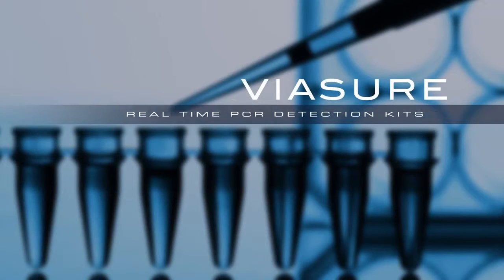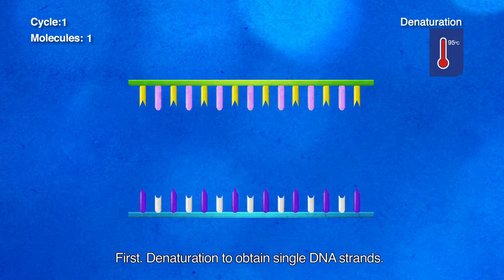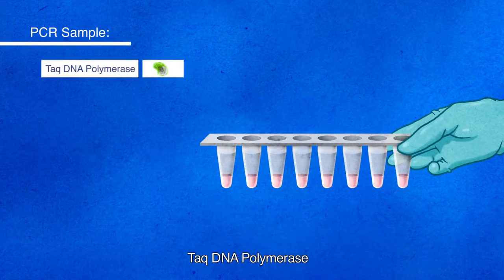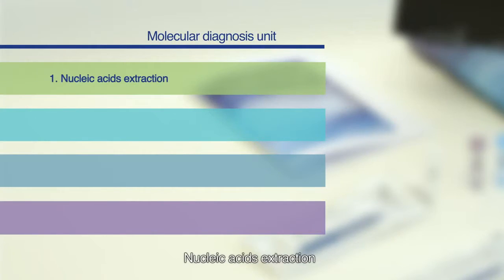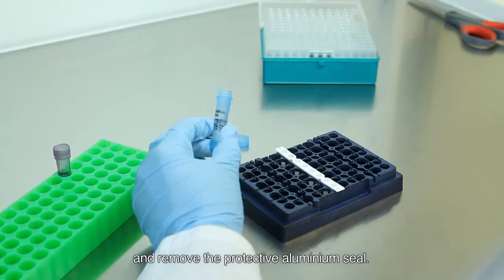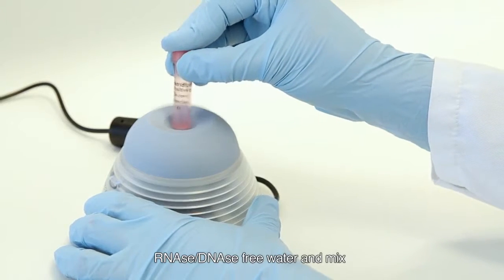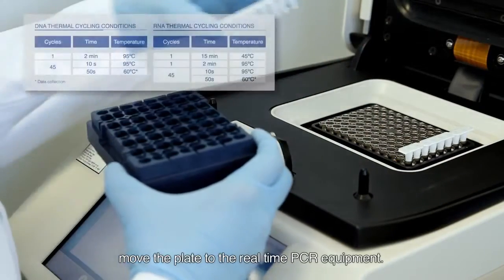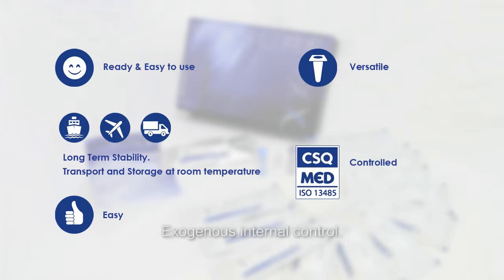VIASURE Real Time PCR Detection Kits. Initiation Protocol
Real Time PCR is a high sensitive and specific tool for molecular diagnostic. It has been designed for the diagnosis of infectious diseases caused by different pathogens in human samples.